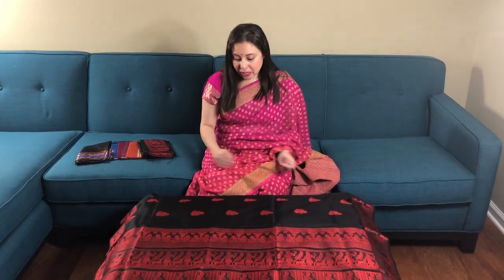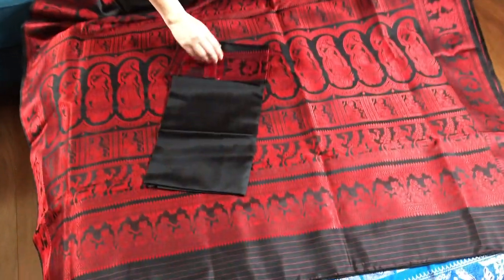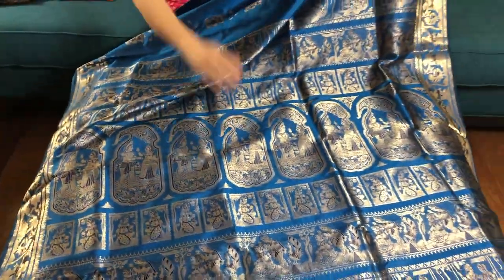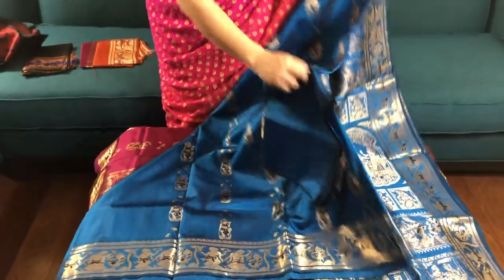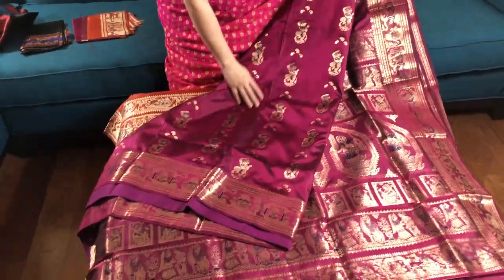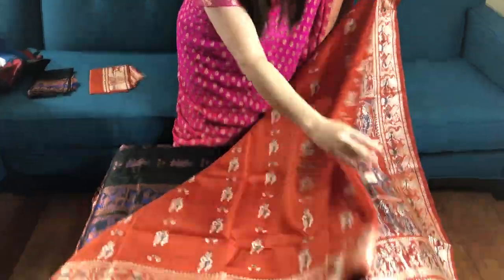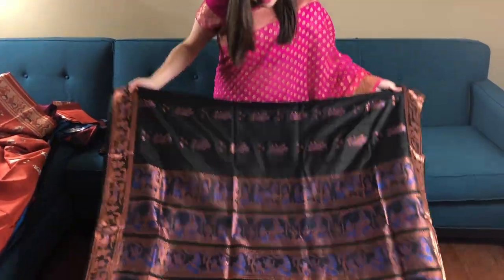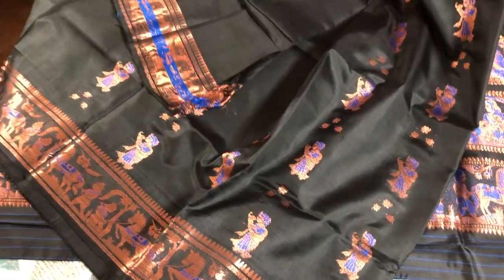Baluchari Sarees Collection | Latest Saree Collection | Bengal Looms USA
In today's video I will show you some of the Baluchari & Swarnachari Sarees available on our USA website. The products shown in this video are -

c) Pure Silk Mina Swarnachari Saree in Purple and Dull Gold

e) Mina Work Pure Silk Swarnachari Saree in Black, Blue and Antique Gold

For our India / Outside North America viewers you can always visit our India store